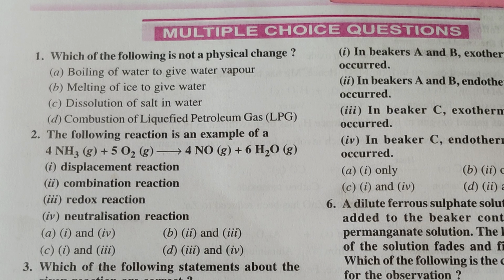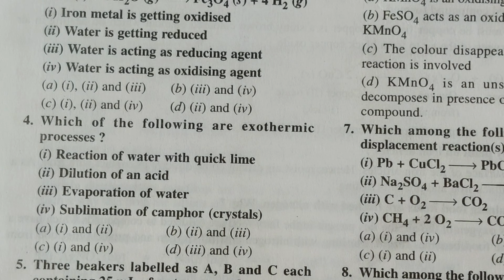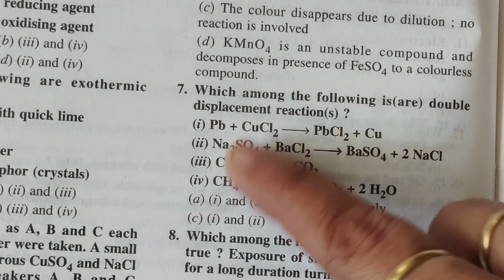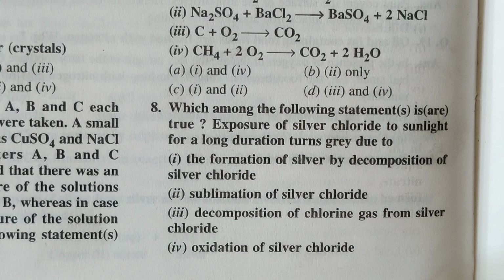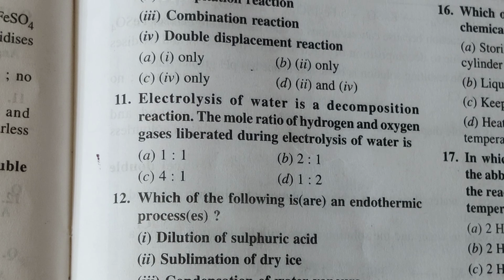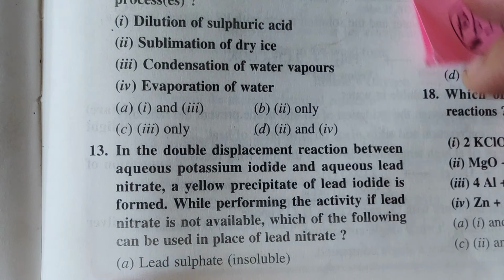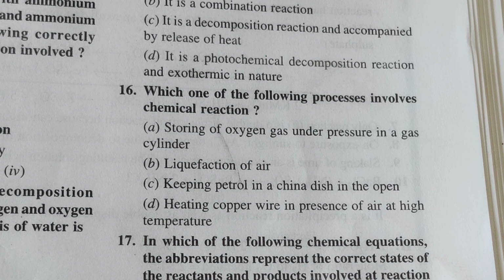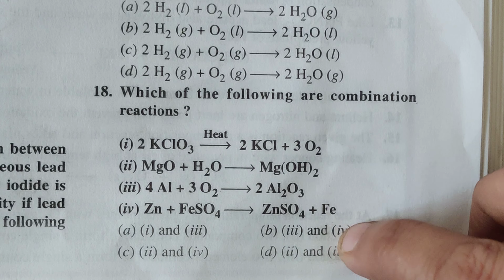Exemplar Problems Chapter 1 | Chemical Reactions and Equations Class 10 Science|NCERT